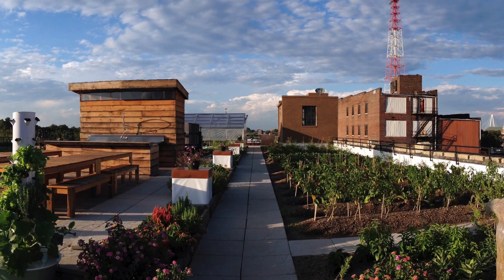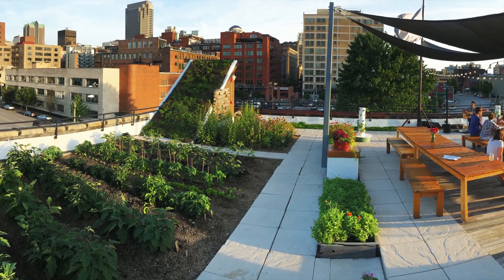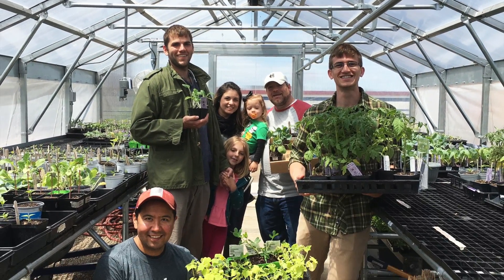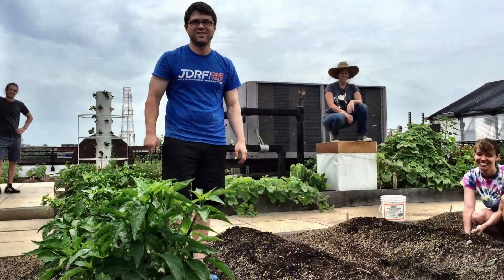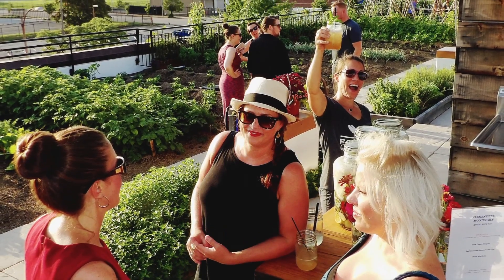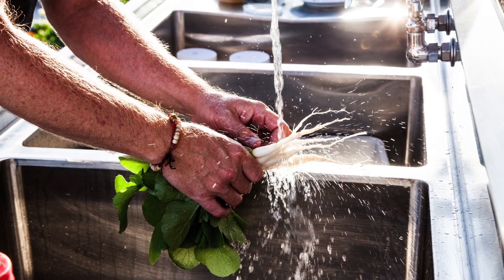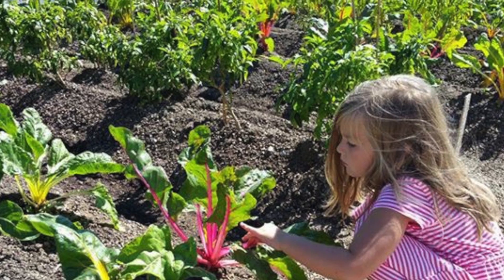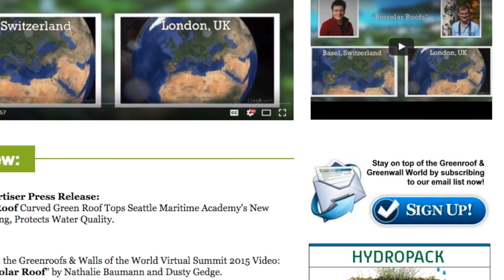FOOD ROOF Farm by Urban Harvest STL - Project of the Week 7/18/16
Urban Harvest STL, a St Louis nonprofit, empowers communities to cultivate equitable access to healthy, sustainably grown food and enhance biodiversity in cities. After years of gardening on the ground, the Urban Harvest STL founders combined their background in architecture with HOK with their experience in urban agriculture to design and build St Louis’s first rooftop farm, the FOOD ROOF Farm. Community engagement drove the design and the project illustrates various rooftop farming growing techniques including the intensive greenroof, hydroponic towers, raised beds, modular planters and greenhouse and tracks best practices for growing each crop efficiently.

Built in 2015, the 8,500 square foot FOOD ROOF Farm is located in the heart of downtown St Louis above a two-story storage facility utilizing a Sika Sarnafil PVC waterproofing membrane, which doubles as a root barrier, and pavers from Bison Innovative Products. With additional consulting and design services from Hanging Gardens, the hybrid intensive greenroof system and farm was built in conjunction with volunteers along with Urban Harvest STL. Over 100 varieties of vegetables, fruits, herbs and flowers are grown annually and more than 3,000 pounds of organic food is produced each year. The majority is donated to people who need it the most in the community. Other notable farm features include a Milkweed for Monarchs pollinator garden and keeping over 40,000 honeybees and 5 chickens. The community hub space hosts over 20 educational workshops and activities each year. And, the robust green roof infrastructure captures up to 17,000 gallons of stormwater per storm event, which equates to over 1,819,000 gallons annually. Rainwater captured is utilized for plant growth, reducing irrigation needs by up to 50%. Urban Harvest STL set out to not only create a social impact but also create an ecological return as well; they are increasing biodiversity gains and pollinator health on their rooftop. The FOOD ROOF Farm is growing healthy food and a community of healthy people.

Greenroofs.com Project of the Week video photo credits: All courtesy of Urban Harvest STL © by: Eldar Beiseitov, Christopher Faller, Jonathan Gayman, and Urban Harvest STL.